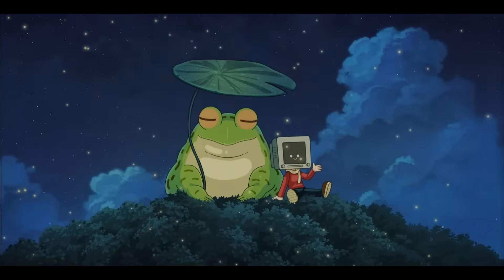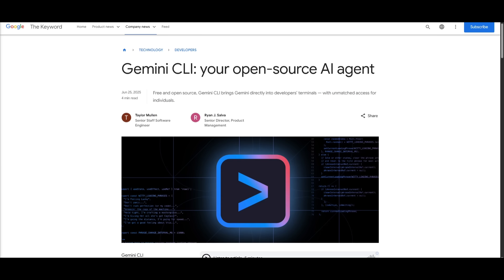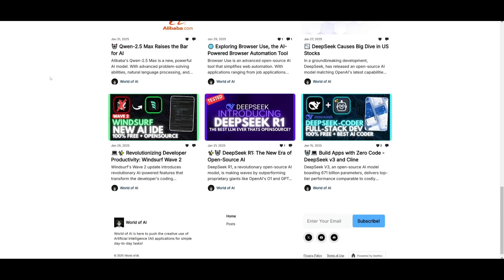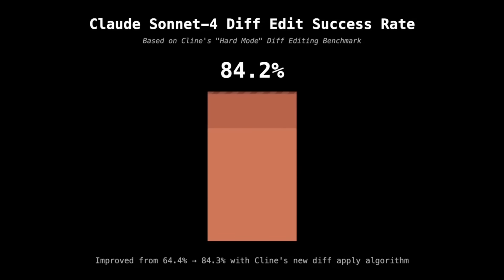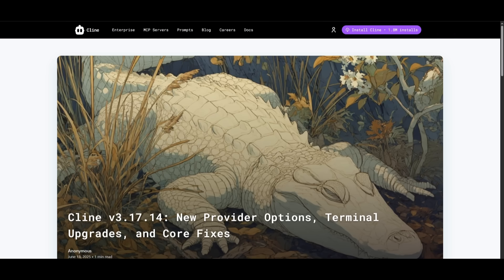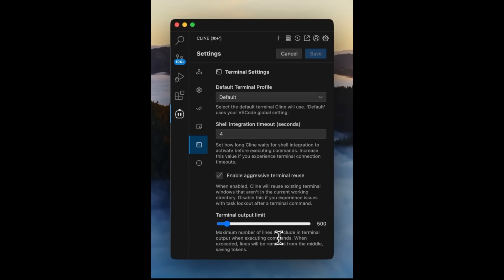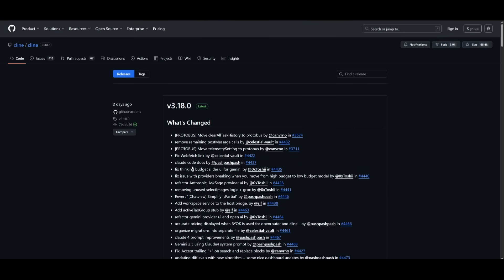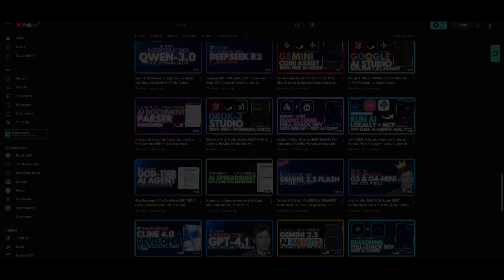Cline v3.18 HUGE UPDATE: Fully FREE Autonomous AI Coding Agent! Gemini CLI + Claude Code!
Cline is a fully free, autonomous AI coding agent that lives right in your IDE — and this version brings some of the biggest improvements yet.

🔧 New integrations: Gemini CLI (1,000 FREE daily requests!), Claude Code CLI, SAP AI Core, and more.
⚡ Performance upgrades: Cline is now optimized for Claude 4, with major reliability boosts and smarter diff edits.
🌐 35 new MCP servers just added, giving you natural language control over services like DynamoDB, EKS, CloudWatch, and Cost Explorer.
💻 Terminal upgrades: Set default terminal profiles and prevent slowdowns from noisy commands.
🧠 Cline now has self-knowledge: It can fetch answers from its own documentation using WebFetch tools!

This update makes Cline one of the most powerful and flexible free coding agents available today. Let’s dive in!

🔥 Feature Summary (Bullets):
Gemini CLI integration (1,000 free daily requests)
Full support for Claude Code CLI
SAP AI Core provider support
Optimized for Claude 4 models (higher diff success rates)
Race condition fixes and search/replace improvements
Self-knowledge with WebFetch tool for live doc queries
Terminal customization and output size constraints
35 new MCP servers in the MCP Marketplace